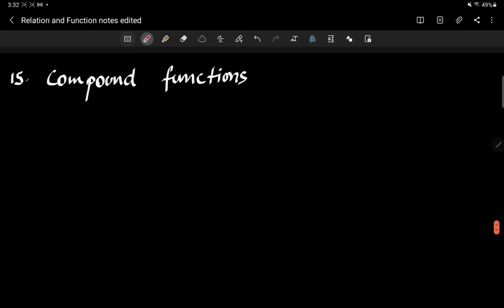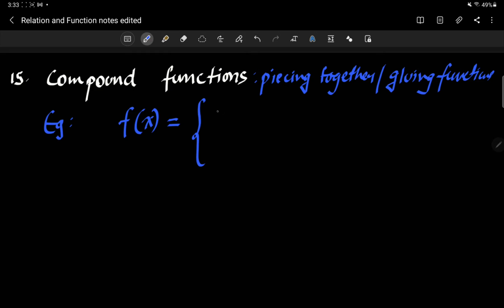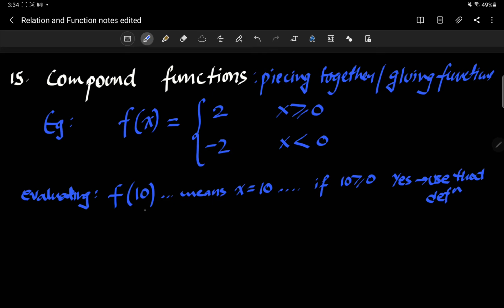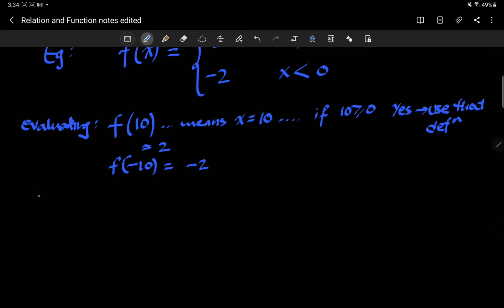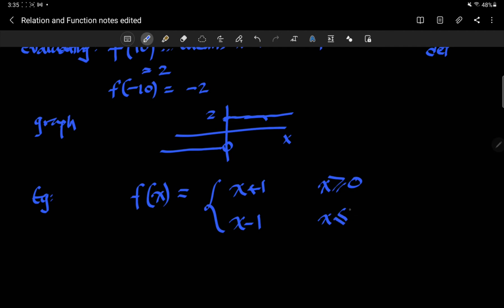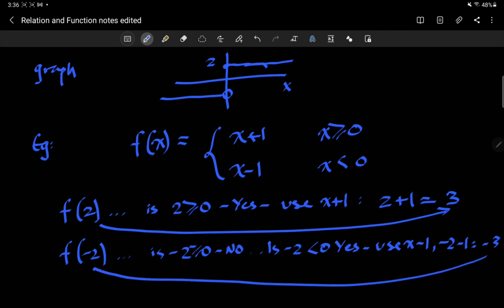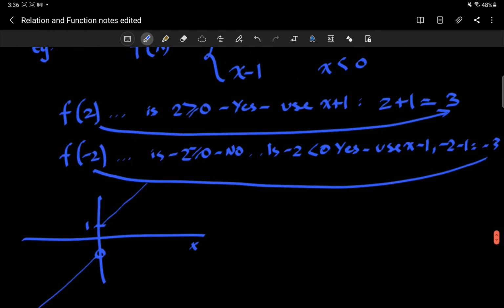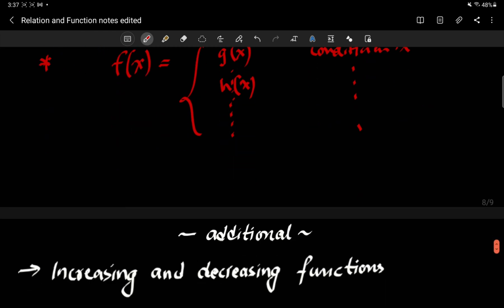Functions 7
Compound functions